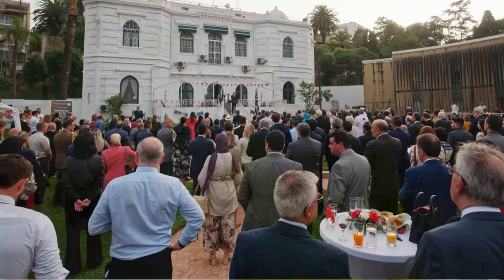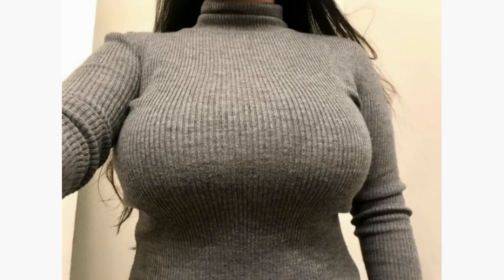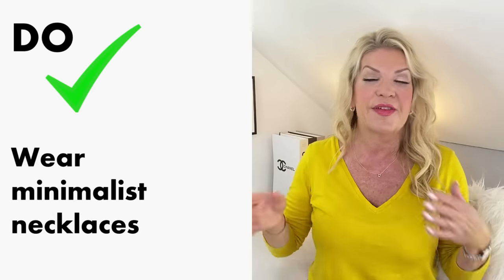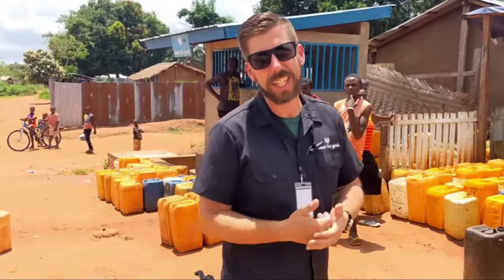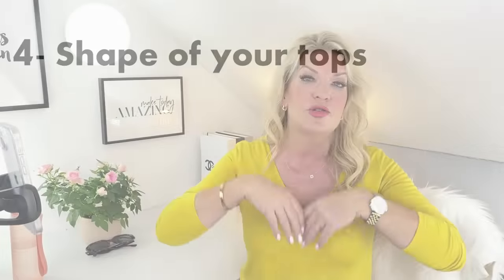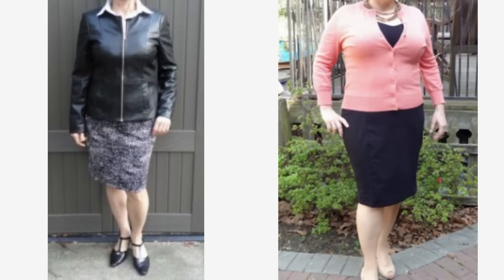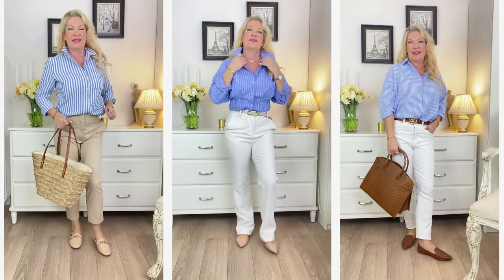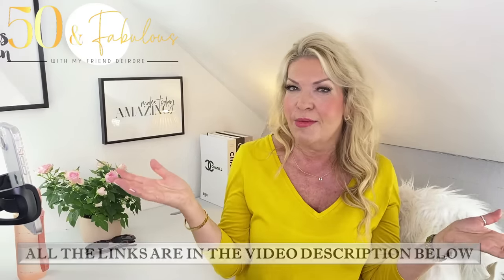WHAT TO WEAR IF YOU HAVE A BIG BUST | DO'S AND DON'TS | TOPS STYLE GUIDE | BIG GIVEAWAY!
WHAT TO WEAR IF YOU HAVE A BIG BUST | DO'S AND DON'TS | TOPS STYLE GUIDE

❤ WEEKLY VIDEOS - for inspiration and fresh fashion ideas.
On my channel, I create videos on how to be stylish over 50, fashion tips and style tips for women over 50 and over 50 fashion.
♥ Deirdre ♥
XOXO
HEIGHT AND SIZE: I'm 5'4" and size 10-12.

❤ STRAPLESS BRA GUIDE

UK:
WACOAL RED CARPET STRAPLESS BRA
WONDERBRA - UK
MORE SIZES
DEFINITIONS BRA

♥ LOOK #1:
TAUPE SWEATER - UK
TROUSERS - UK
BALLET FLATS

♥ LOOK #2:
DEEP V NECK TOP - old (SIMILAR)
TROUSERS - UK
BALLET FLATS

♥ LOOK #3:
LILAC VEST - old (SIMILAR)
WHITE JEANS - UK

♥ LOOK #4:
WHITE JEANS - UK
RIBBED TOP - UK

Some of the items I mention may have affiliate links which means if you buy something through some of my links, I may make a small percentage of revenue at no additional cost to you. Unless disclaimed, I am in no way contracted to talk about or promote any items I show. I only accept and show PR products if it’s something I like. Thank you for supporting me!
♥ Deirdre ♥
XOXO